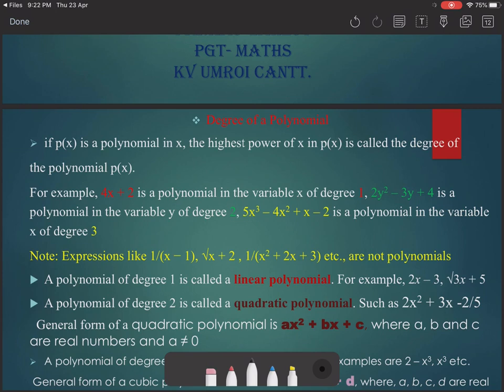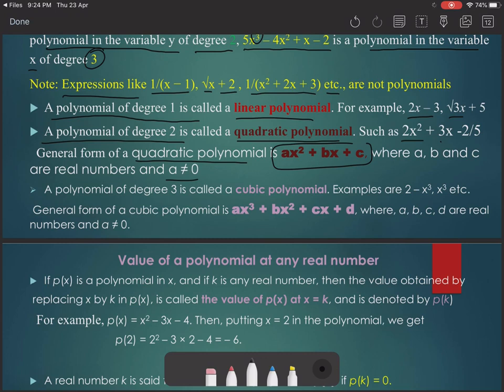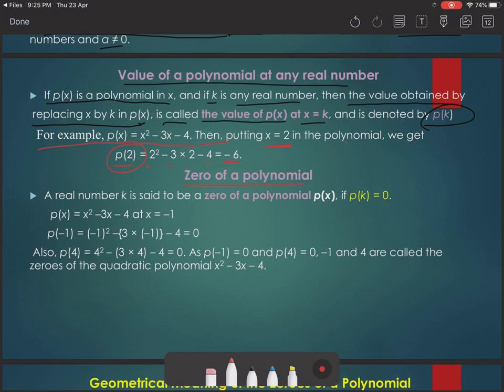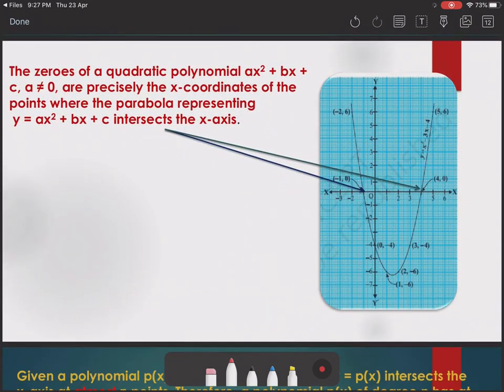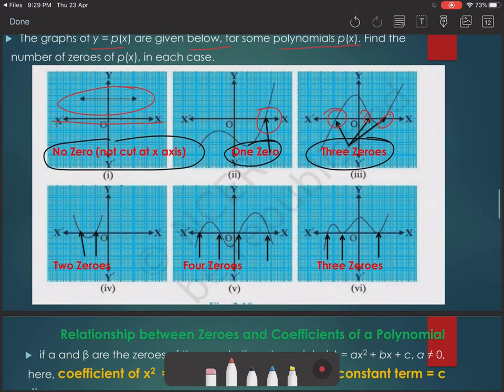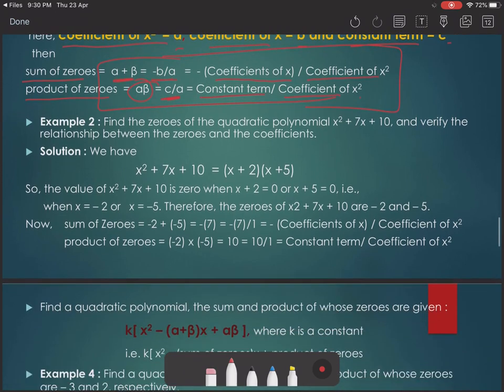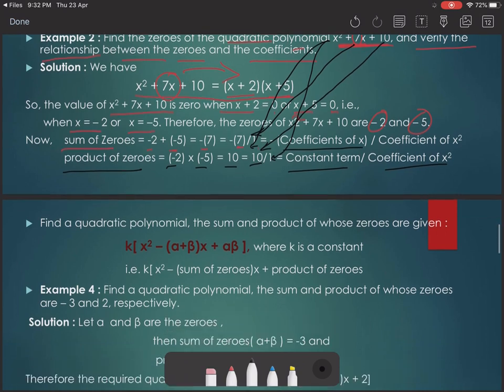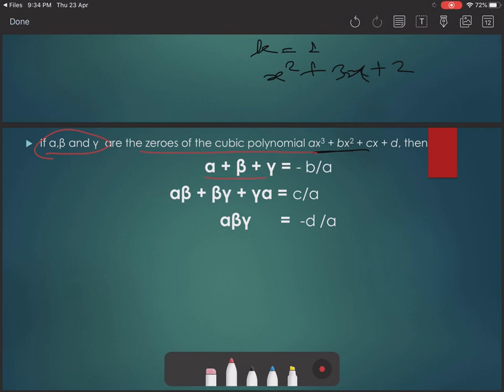Class 10 Maths Chapter 2 Polynomials - Part 1